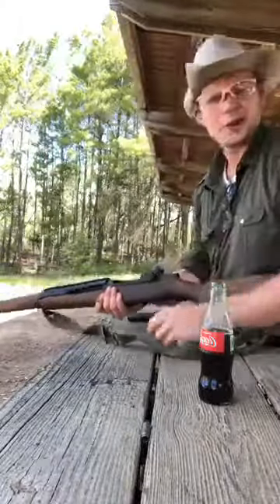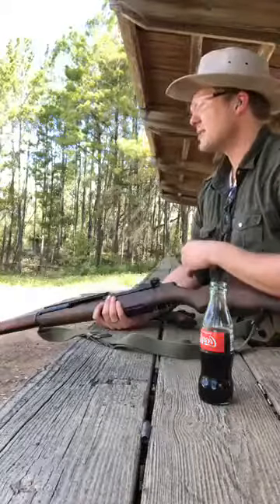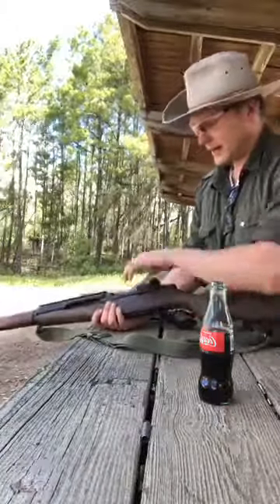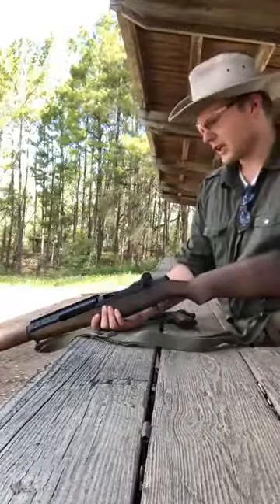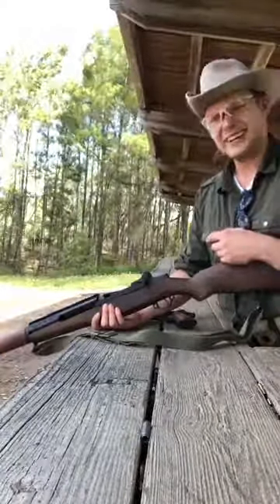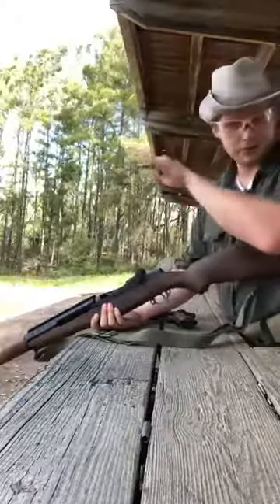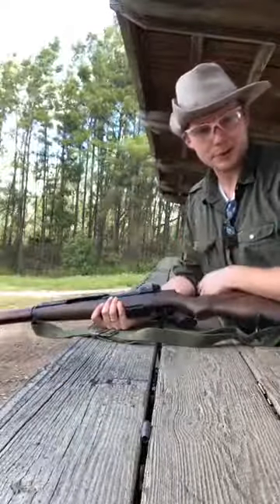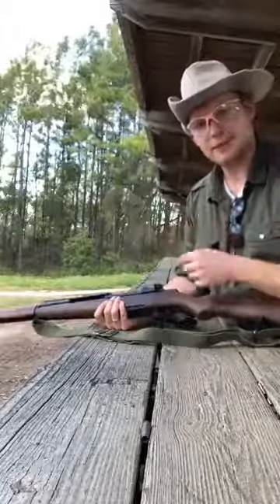Shooting the M1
shooting the CAI m1, Jams came from the old ammo short stroking.